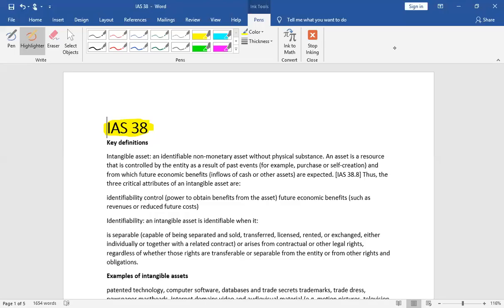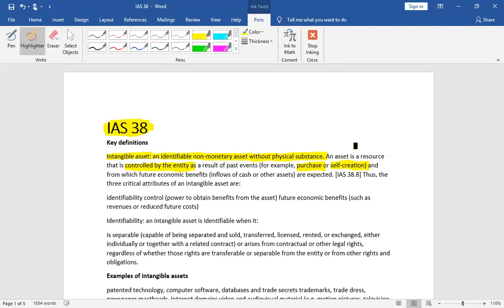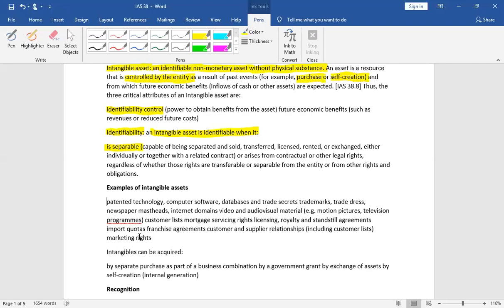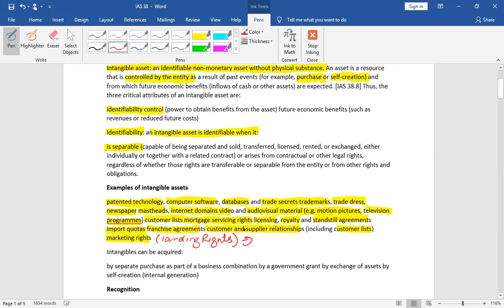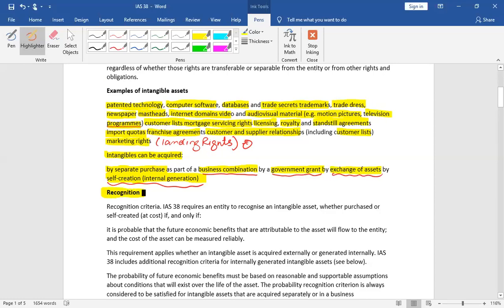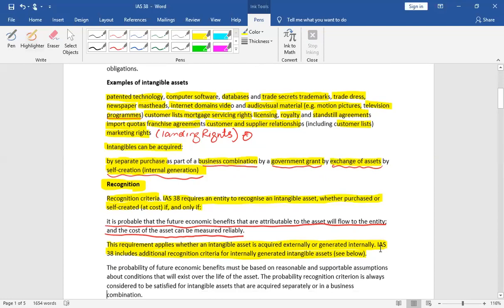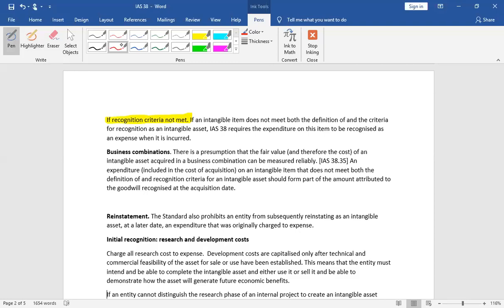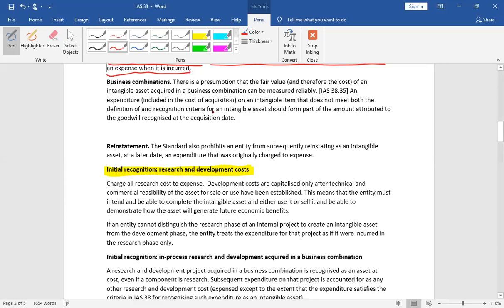IAS 38 - Intangible Asse (Urdu-Hindi)